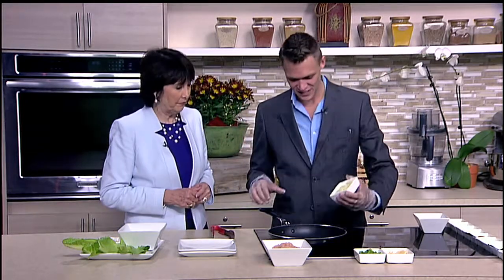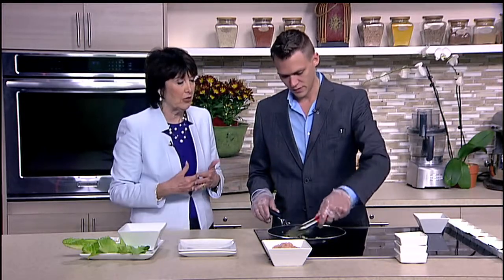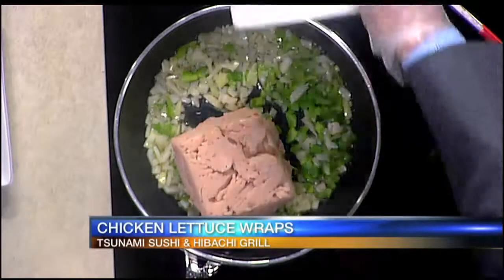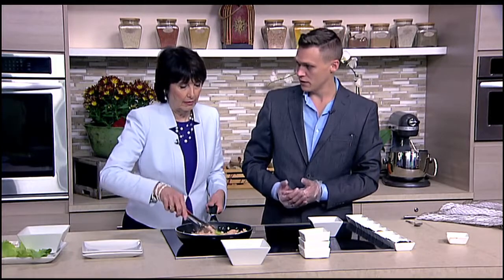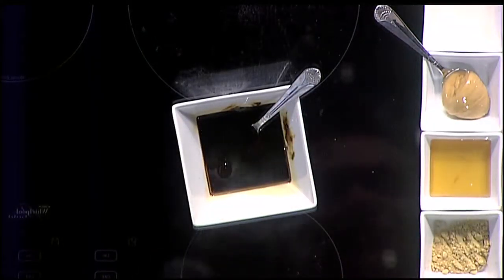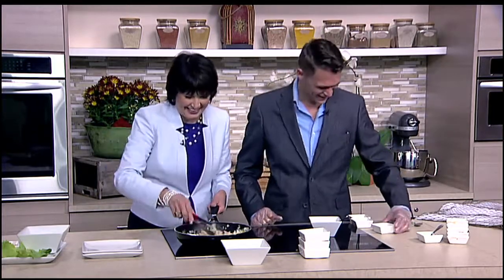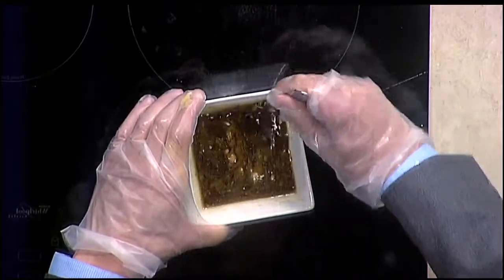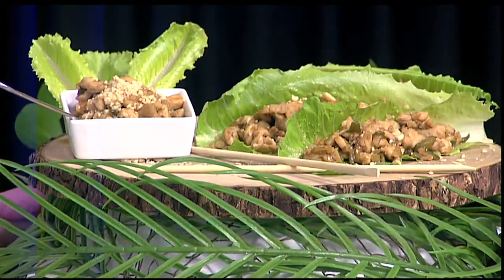Chef Judi - Tsunami Sushi & Hibachi Grill